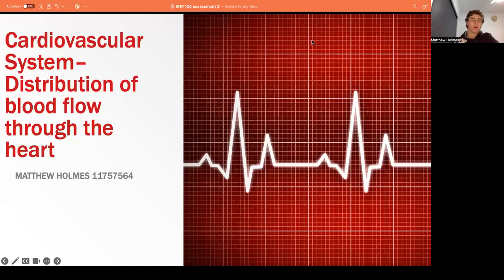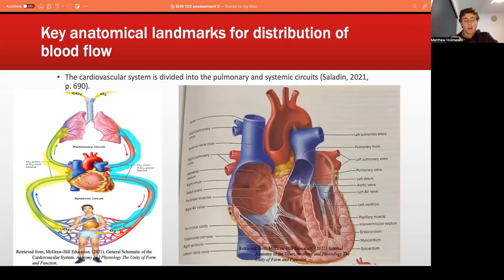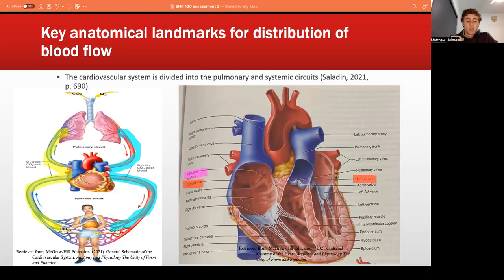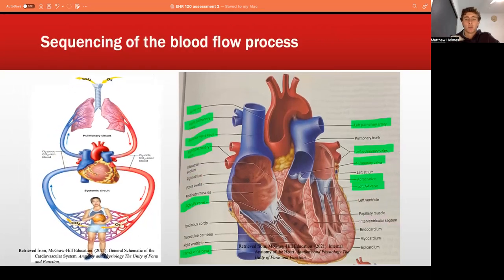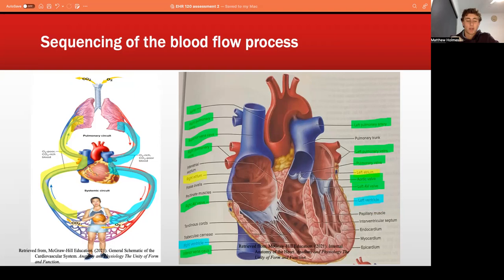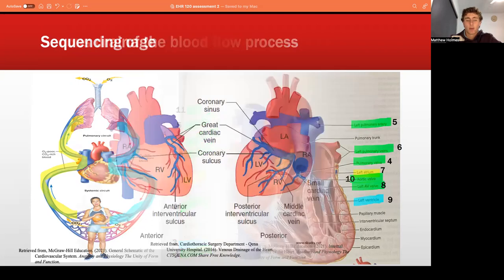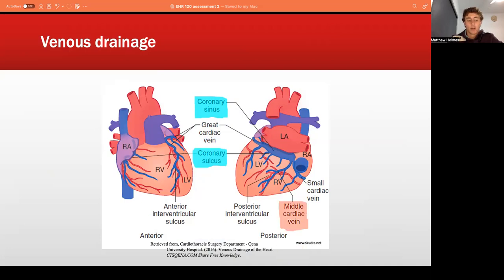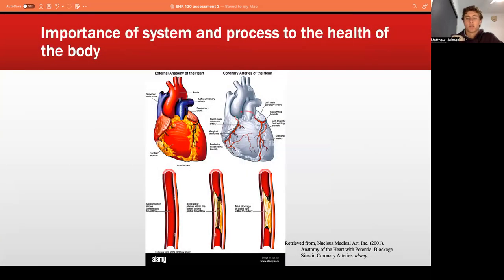Blood flow - Matthew Holmes 11757564